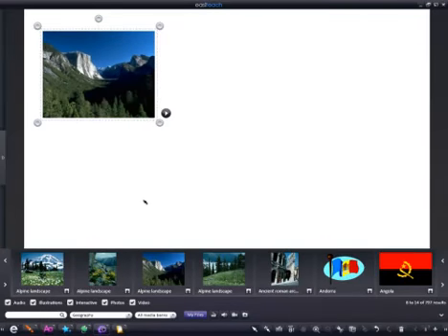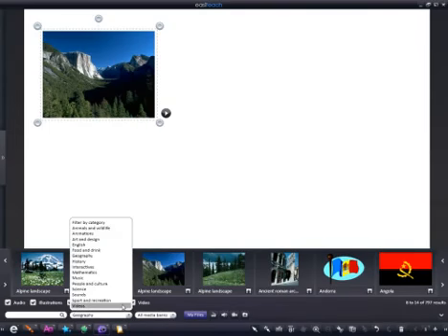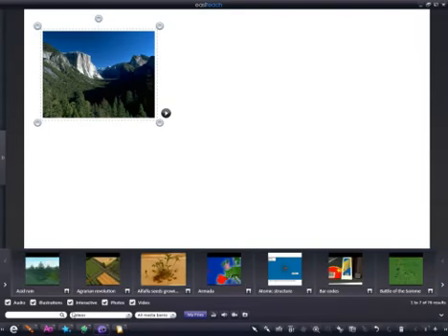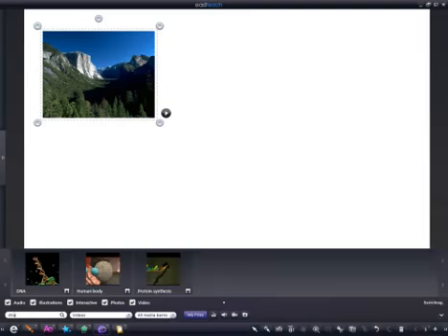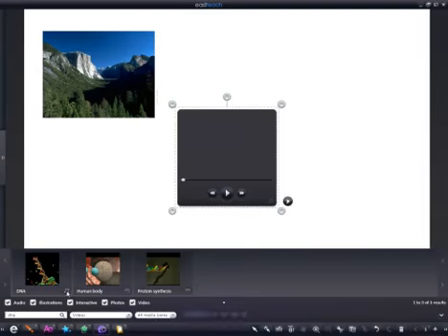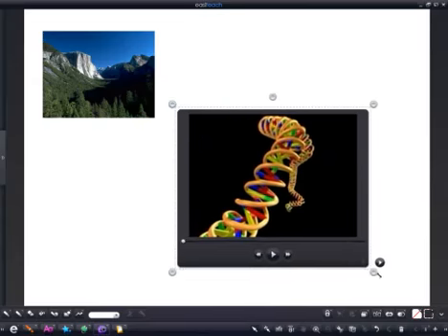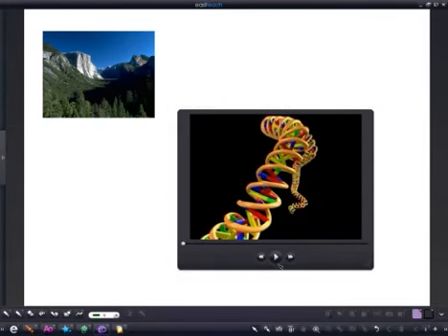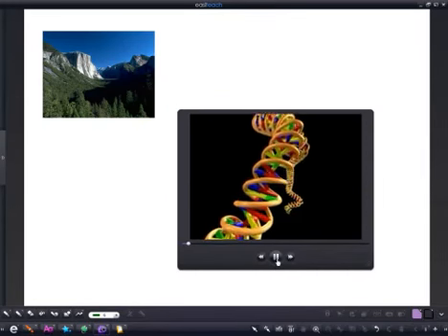Using the fantastic Media Bank in Easiteach Next Generation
How to use 21st Century tools to engage students and enhance learning in the classroom